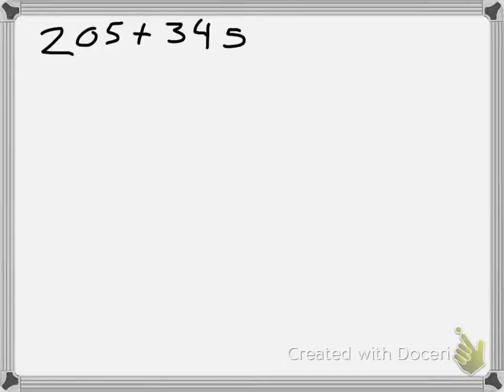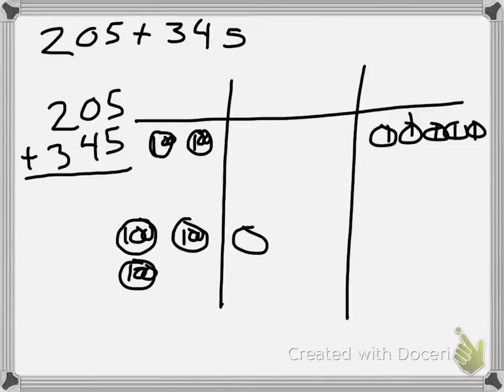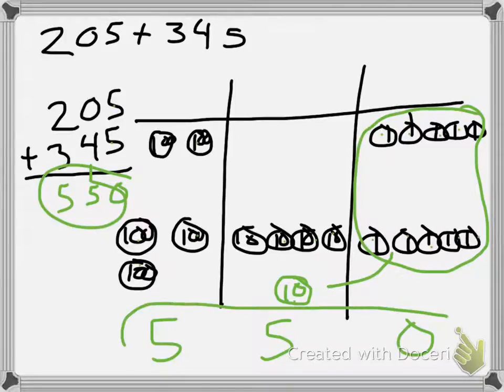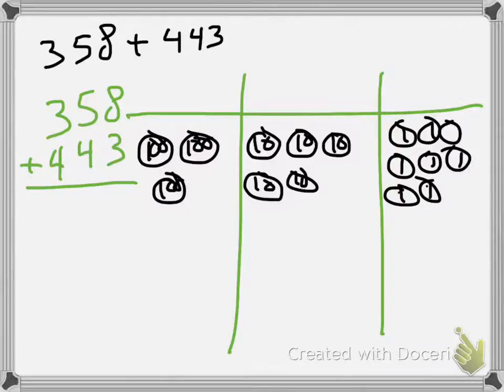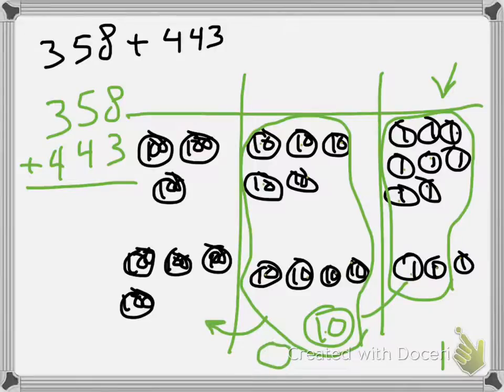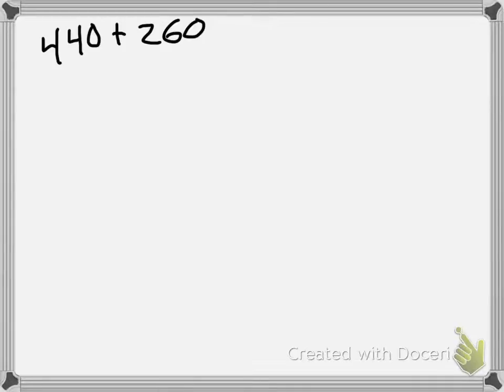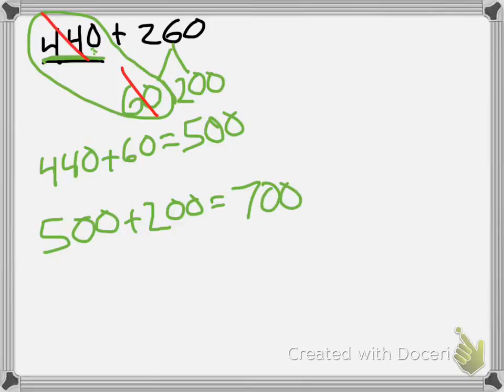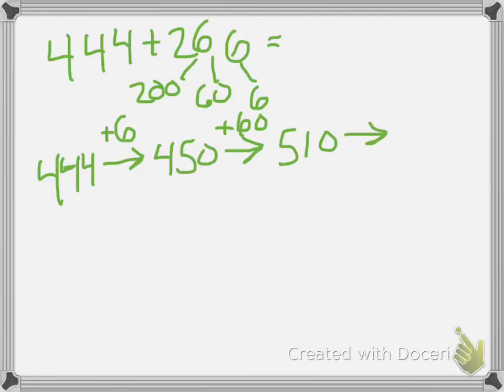Eureka Module 5 Lesson 9